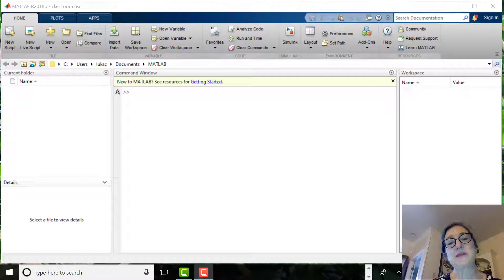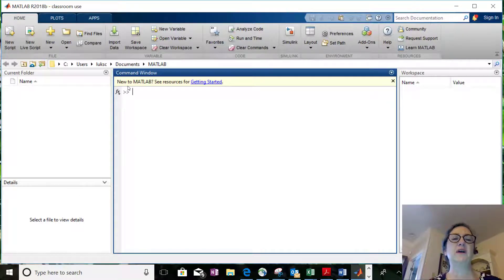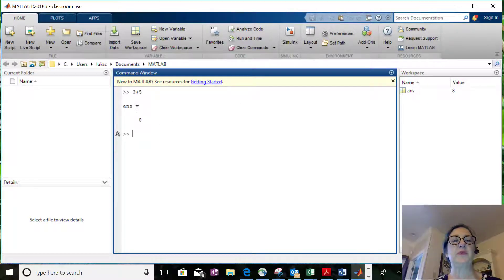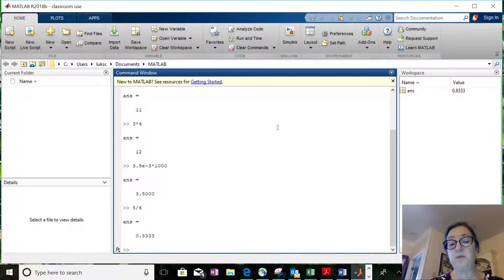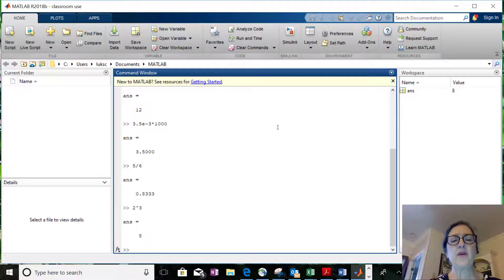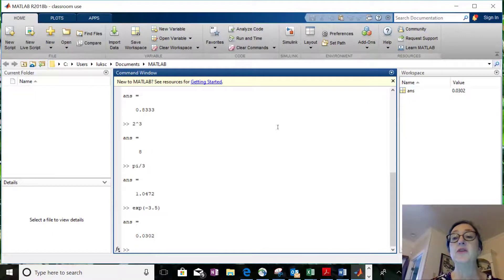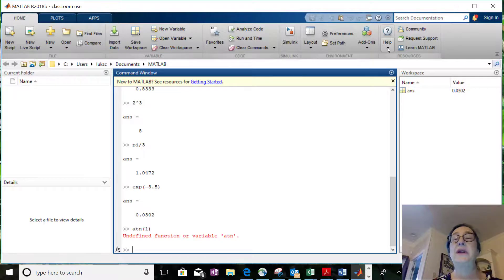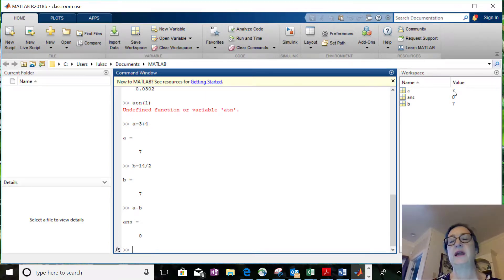Intro to MATLAB as a calculator